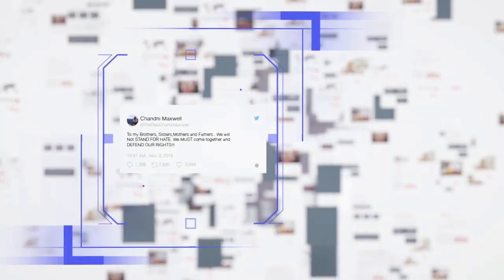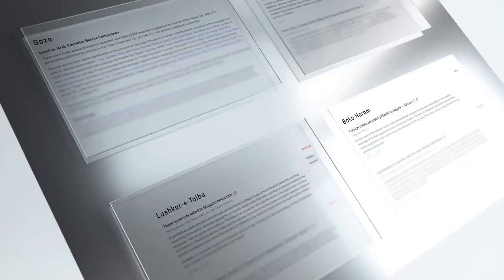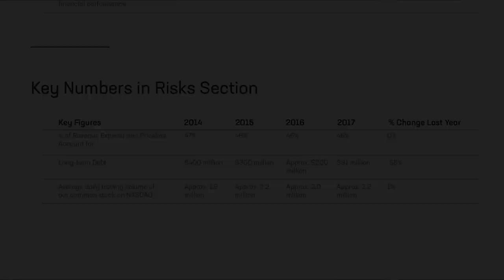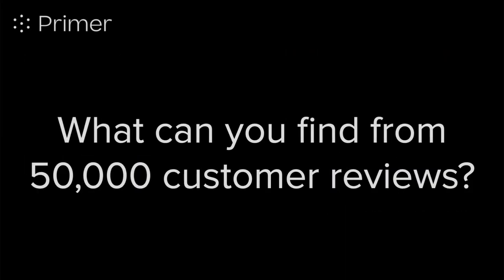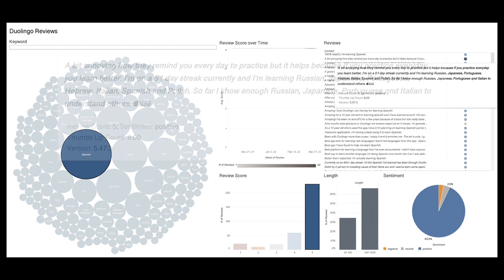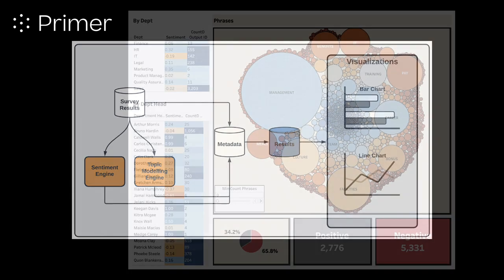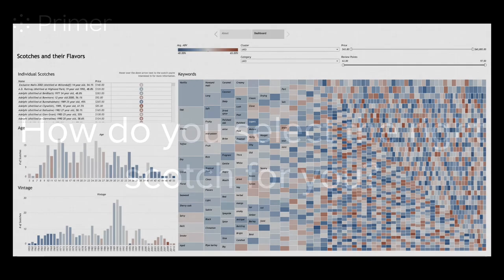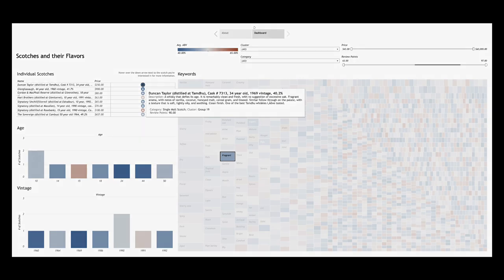Visualize your unstructured text data at TC22 with Primer AI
With the NLP and AI world evolving at lightning speed, a lot has changed in how Primer unlocks value from unstructured data. We’ll be at the Tableau Conference (TC22) in Las Vegas and hope you’ll join us.